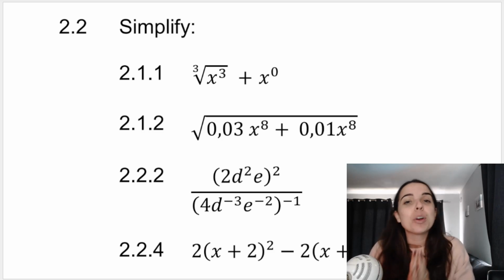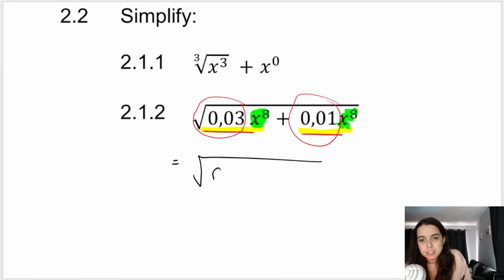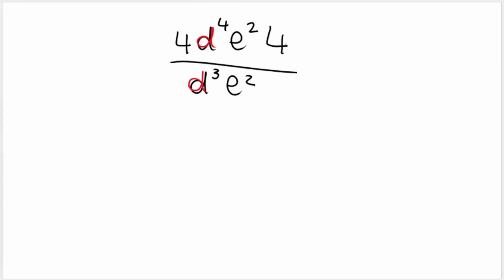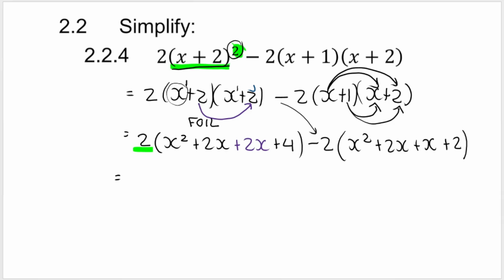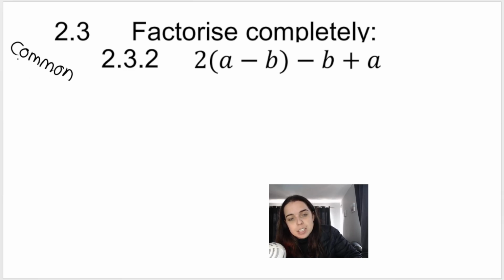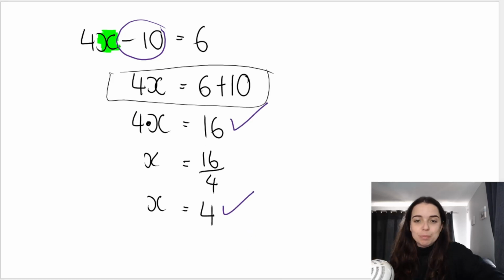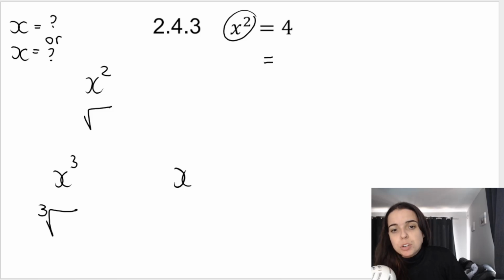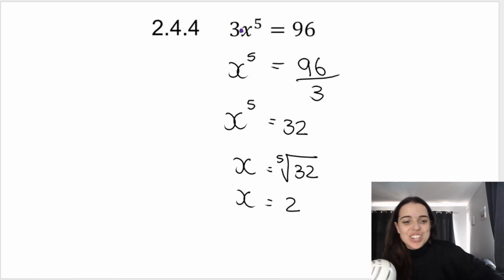Grade 9 Algebra exam questions PART 2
Grade 9 solving algebraic equations - MATHS!! :D Practice how to solve by doing exam questions with me! See more algebra exam videos linked below!